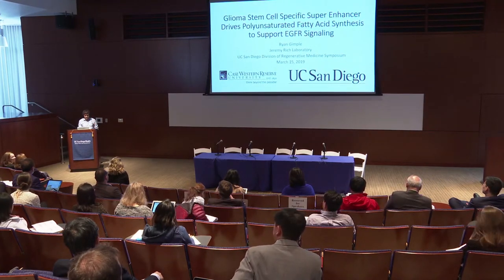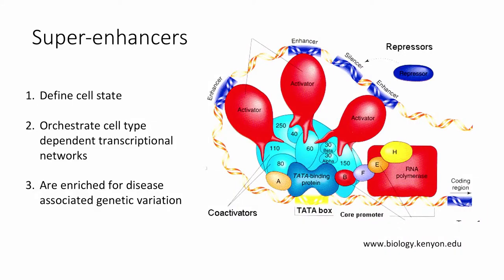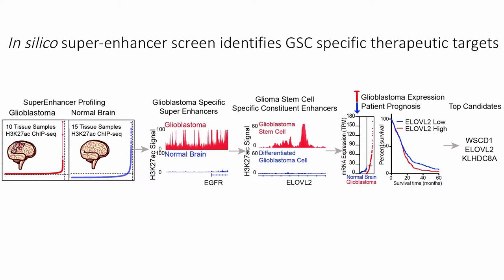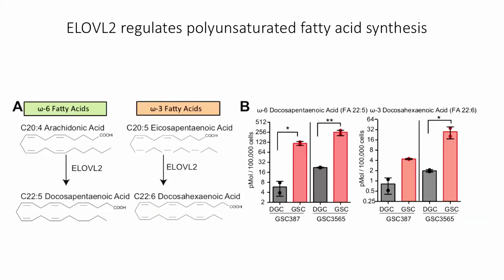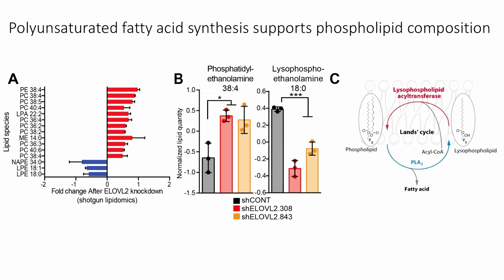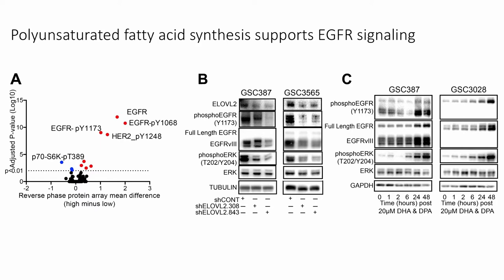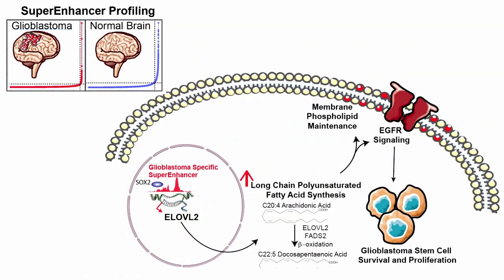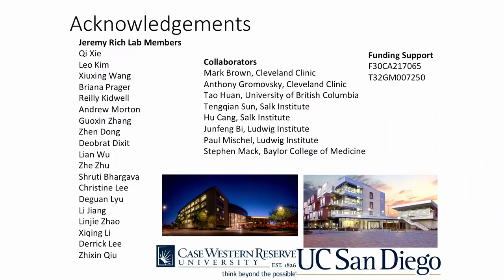Fellow Talks - Ryan Gimple - “Award of Excellence” Winner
5th Annual UC San Diego Division of Regenerative Medicine Symposium
Roth Auditorium, Sanford Consortium for Regenerative Medicine
La Jolla, CA

Fellow Talks

Event Hosted by Catriona Jamieson, Chief, Division of Regenerative Medicine